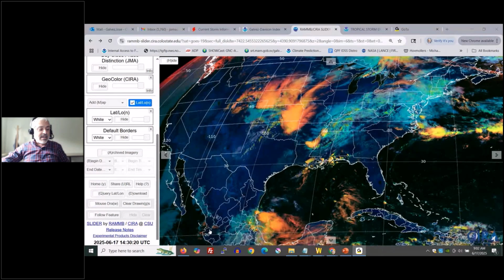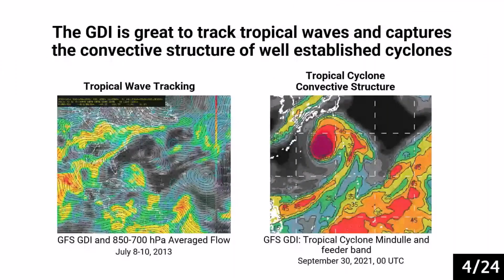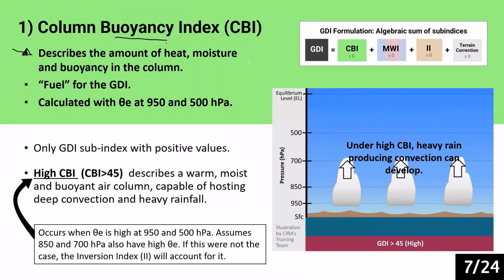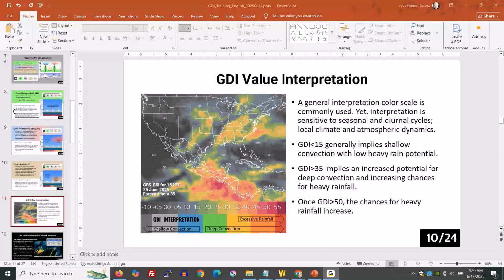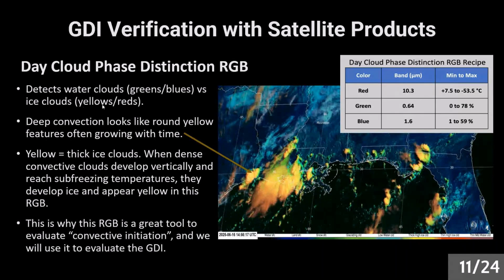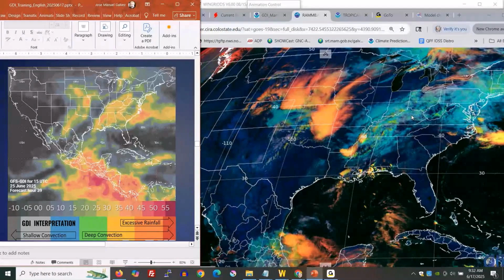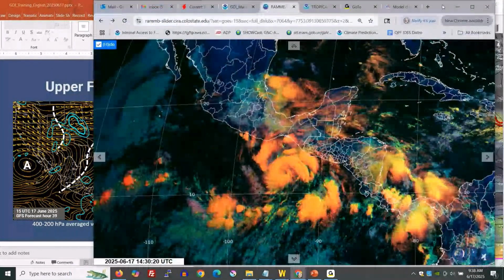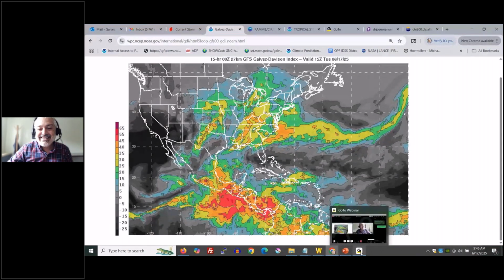The Galvez-Davison Index (GDI)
This special session on the Galvez-Davison Index (GDI) will explore the science behind its calculation and demonstrate its application in forecasting various types of convection and rainfall occurring during the session. The session will emphasize the importance of integrating complementary tools into the analysis, to provide a more comprehensive understanding of atmospheric conditions and their response to GDI values. Particular attention will be given to the use of satellite-based diagnostics for assessing moisture availability, and numerical model guidance to assess atmospheric dynamics.